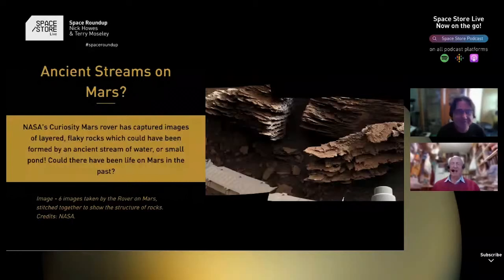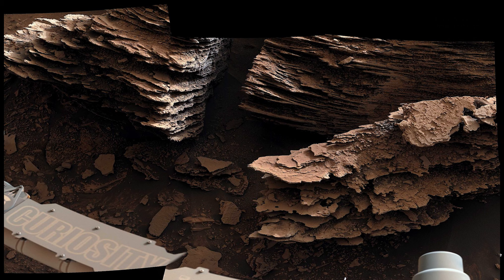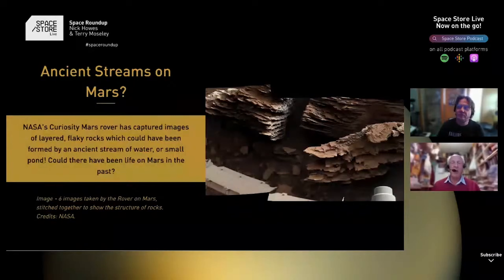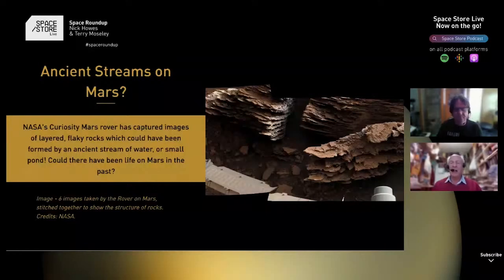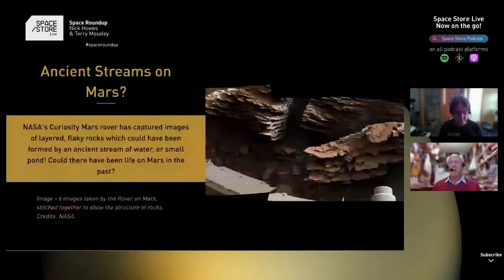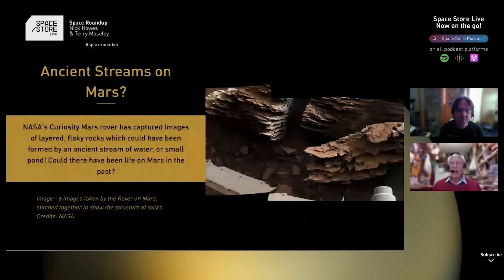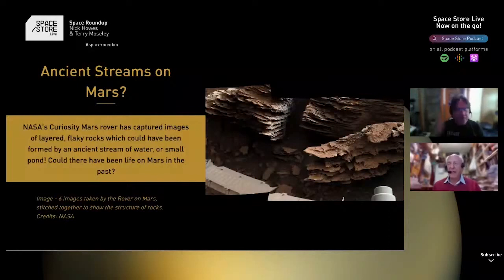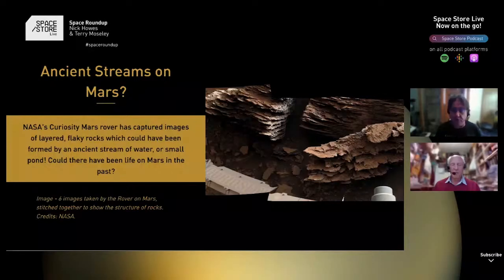Could there have been life on Mars in the past?! | Space Roundup Best Bits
Find out how the discovery that water previously existed on Mars affects life on Earth, and in space? What do we really know about how life started on Earth? Hear all about with Nick Howes & Terry Moseley.

This is a clip from Season 4 Episode 10 of the Space Roundup with astronomers & space experts Nick Howes and Terry Moseley. Want to watch the full Space Roundup Episode?

If you want to learn more about Space Store head on over to our